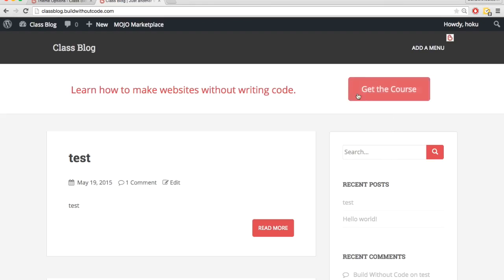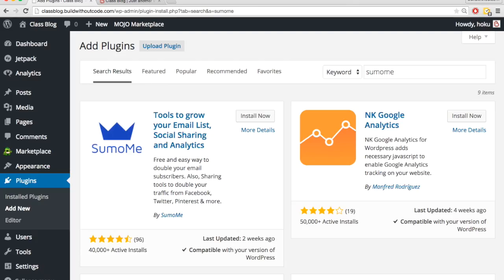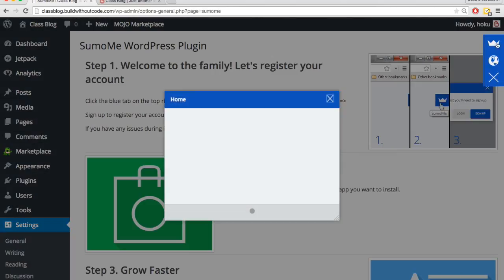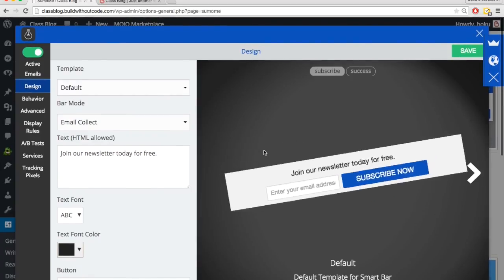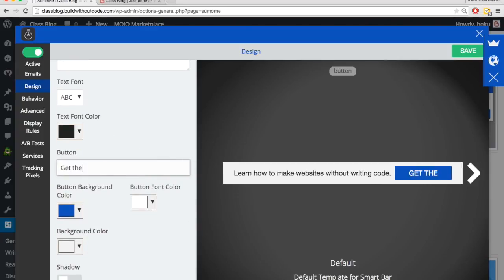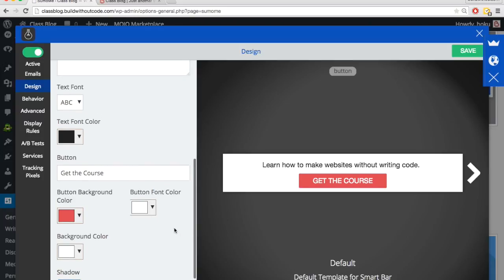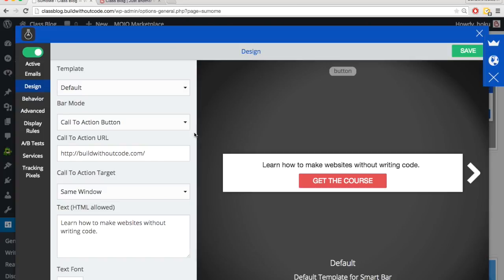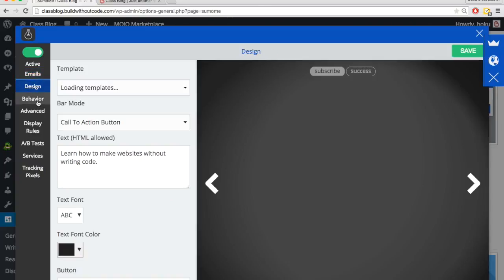76 SumoMe Smart Bar CTA button